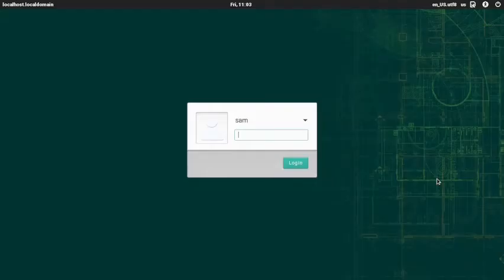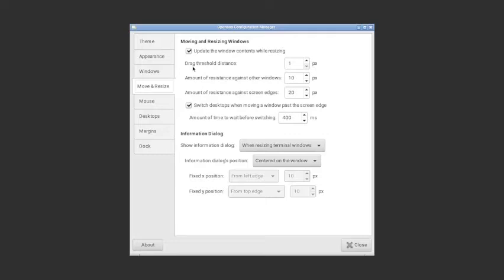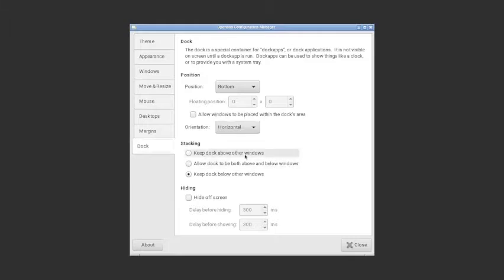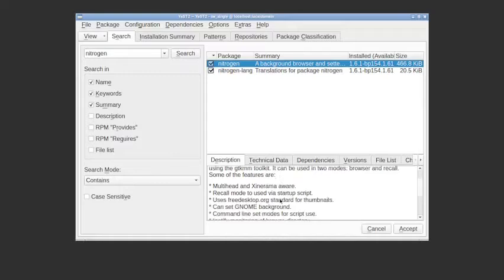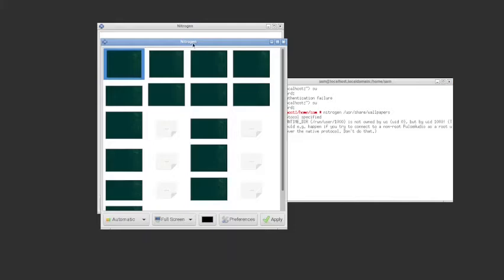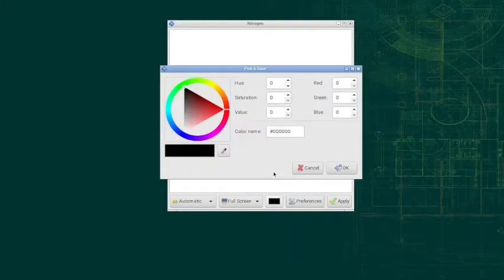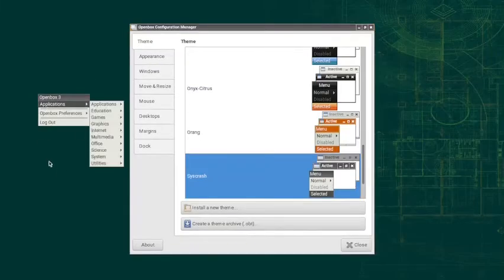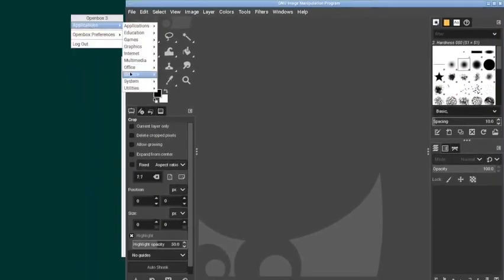Detailed Review of Opensuse Leap 15.4 OpenBox Windows Manager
This video shows a detailed review of Opensuse Leap 15.4 OpenBox Windows Manager.